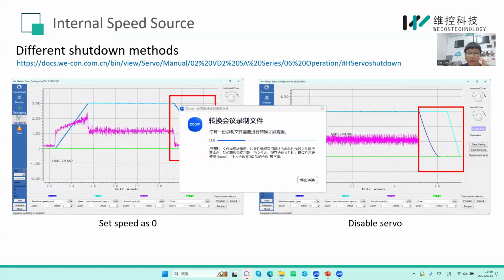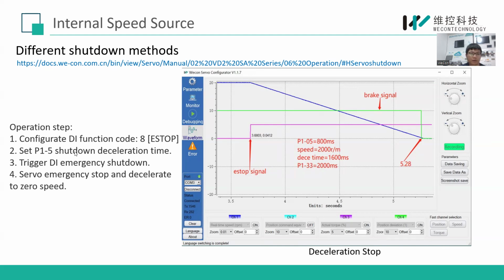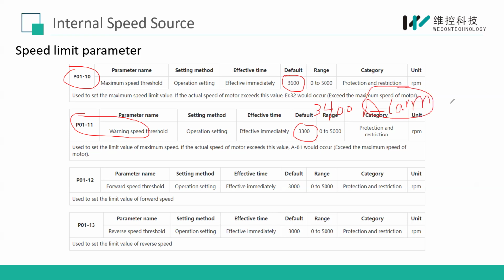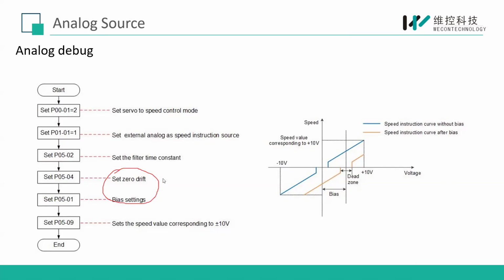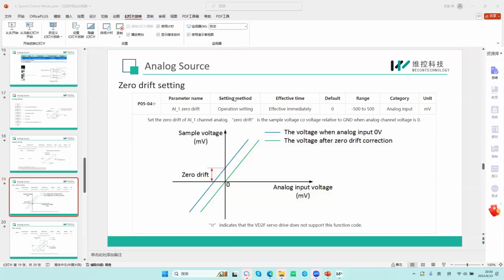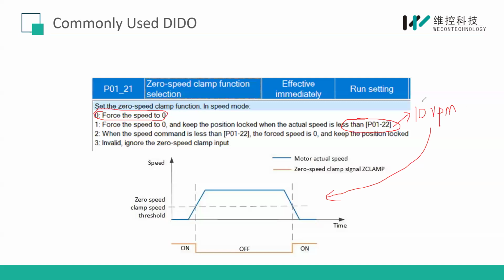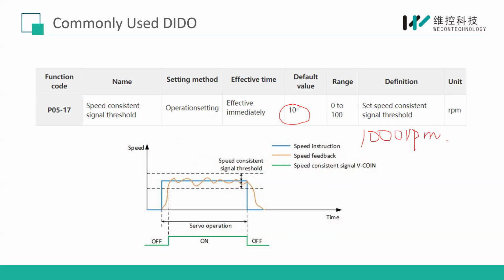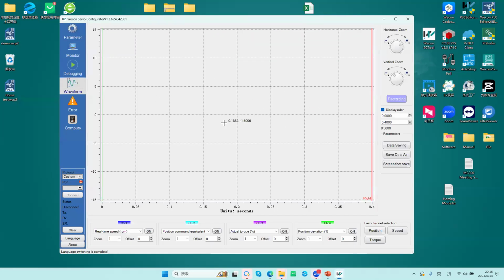Servo Training 3 Speed Control Mode 2#wecon